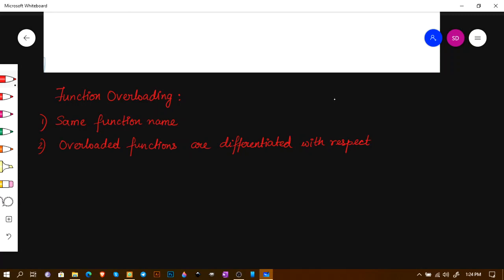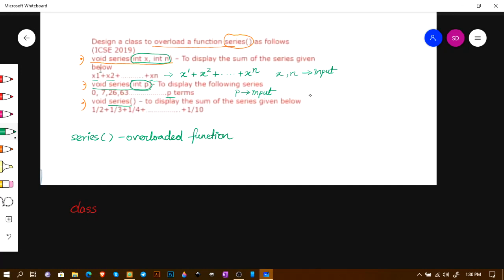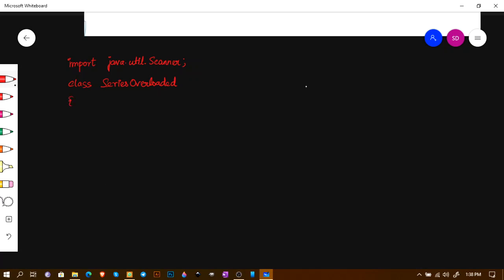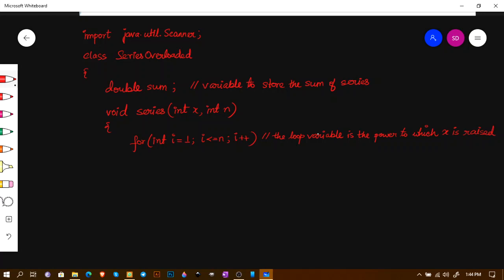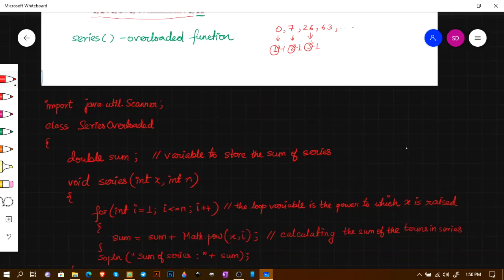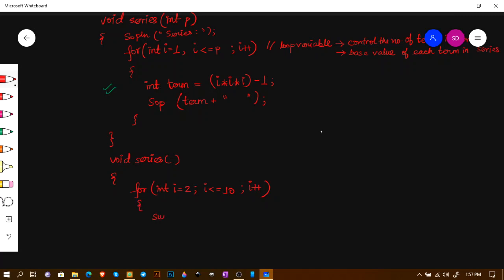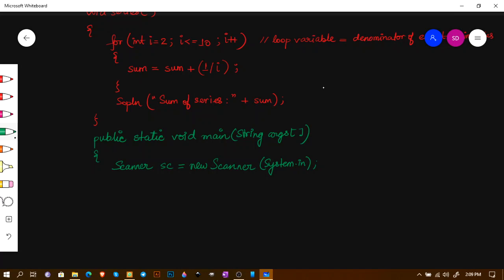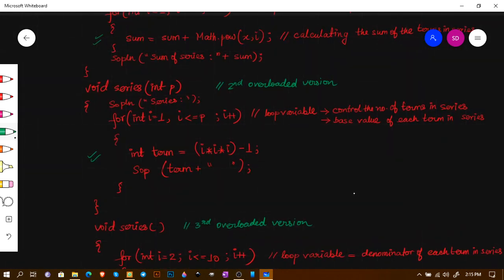Overloaded Series Program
Program discussion and Program Code